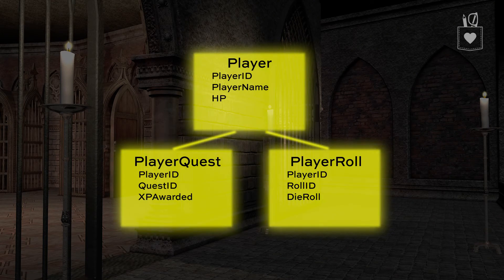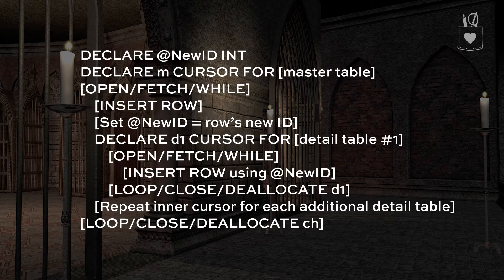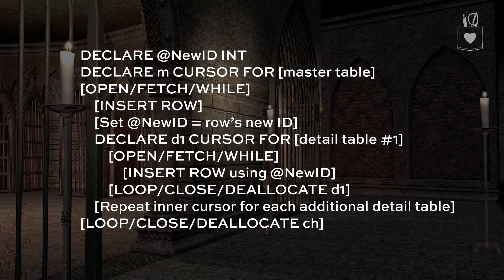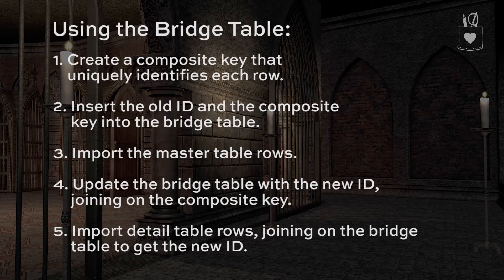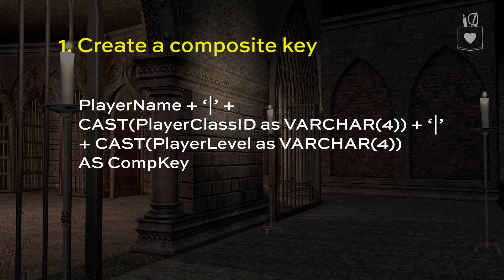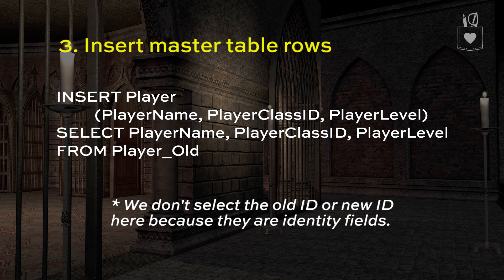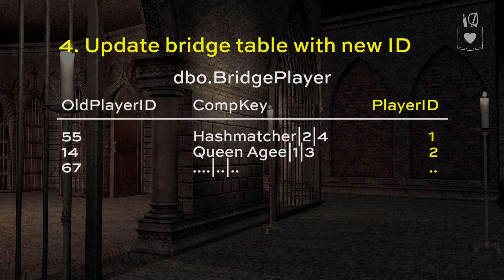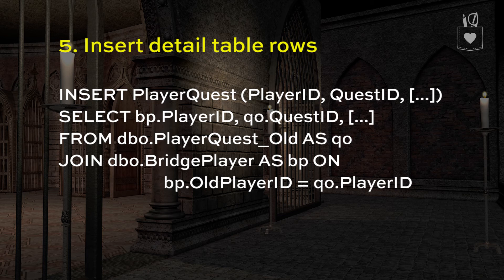T SQL Level Up Chapter 6 Replacing Cursors Part 3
This last example is the most complicated of the three cursor examples. Don’t feel bad if you have to go back and watch it an extra time or two to figure out exactly what’s going on.